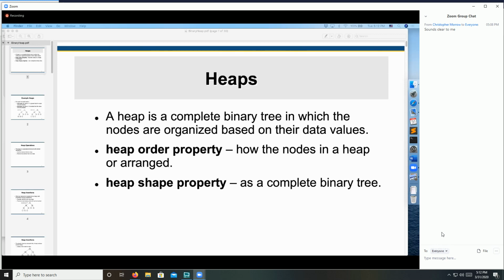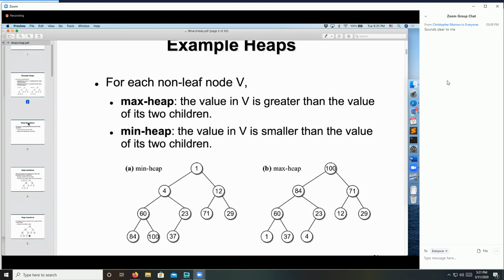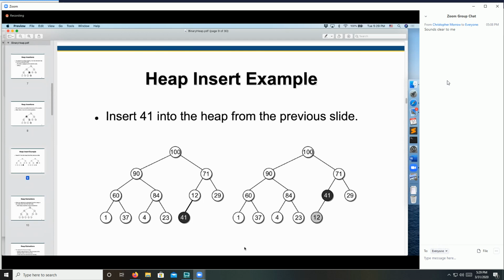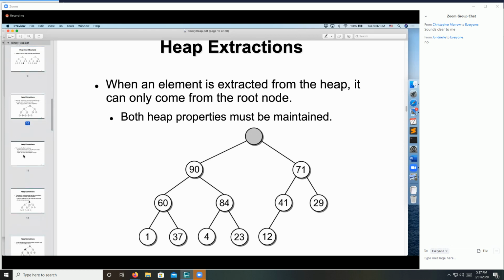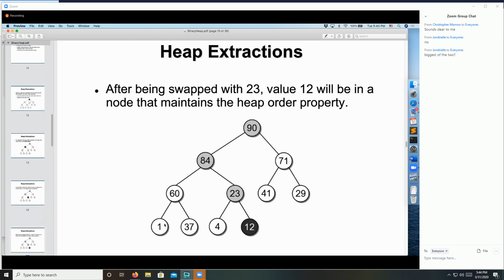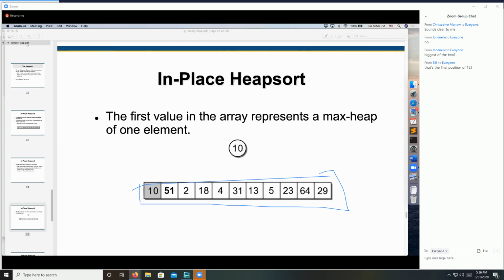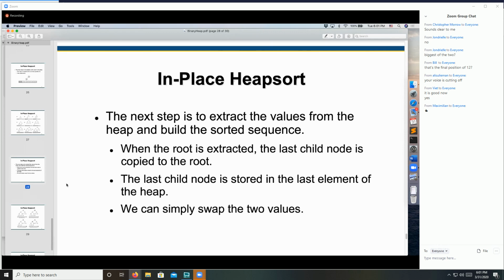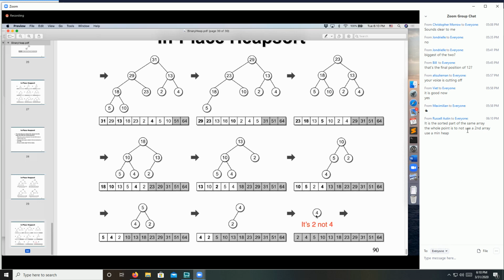Data Structures - Heaps